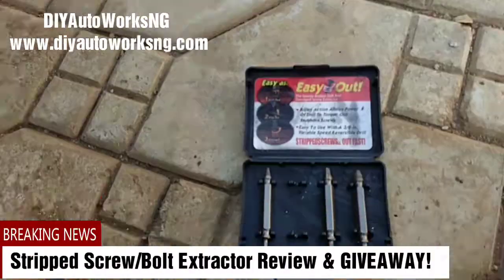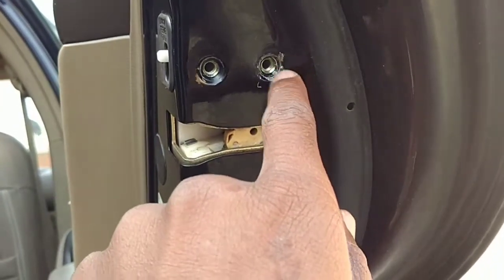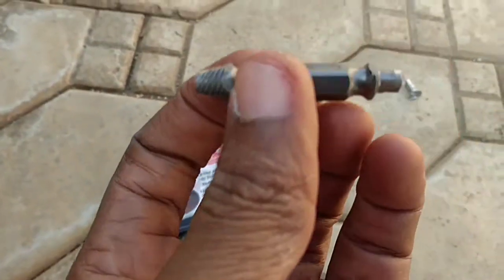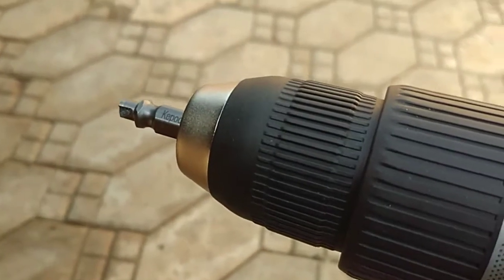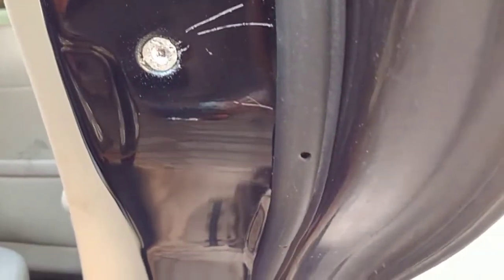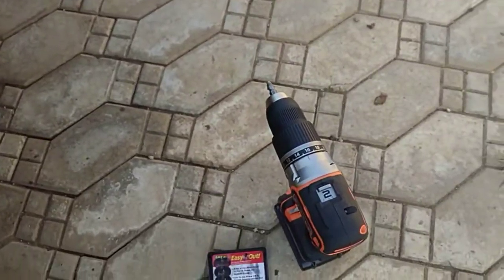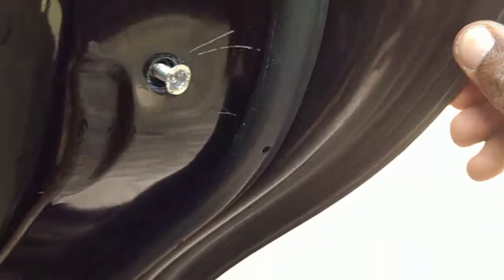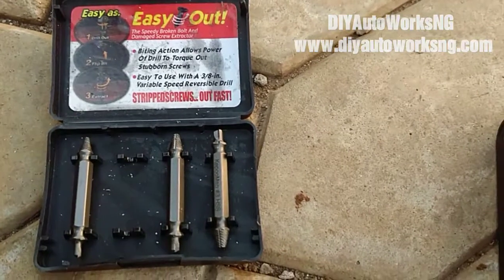How to remove stripped screws easily: Broken Screw Extractor Set Review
This video covers how to remove stripped screws easily and reviews the broken screw extractor set from Keepoman. This broken screw extractor set is quite good and proves its worth.

There are several similarly styled screw extractors on Amazon.